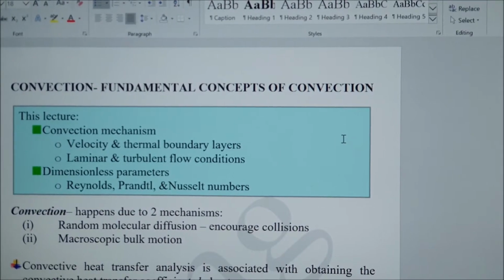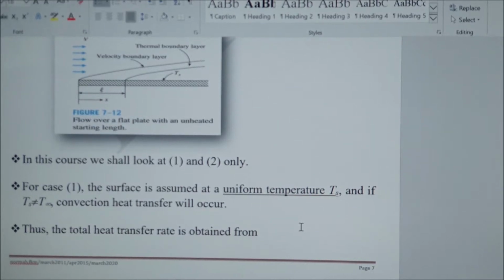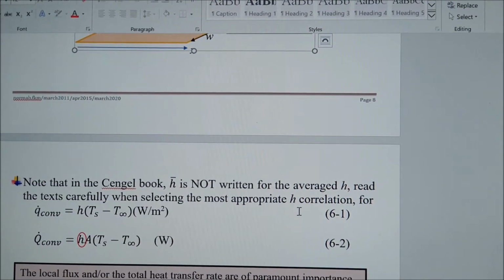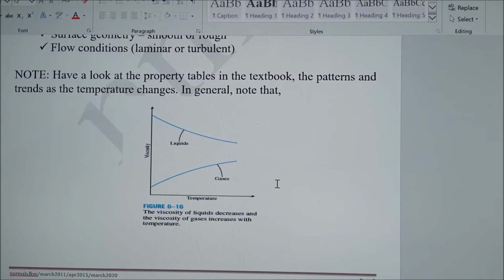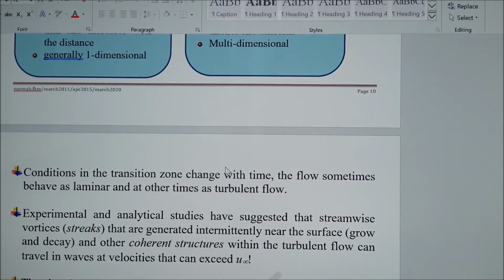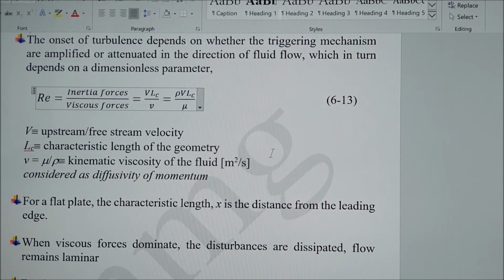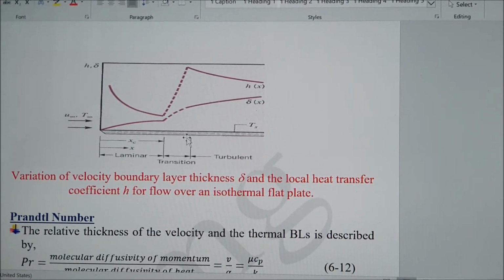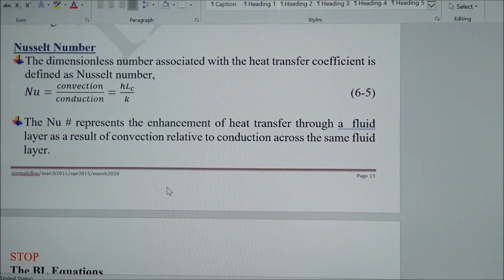SKMM3443 19202:Convection Basics Pt2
Please read the textbook. This is just a supplementary material, I hope will help you during this trying times.